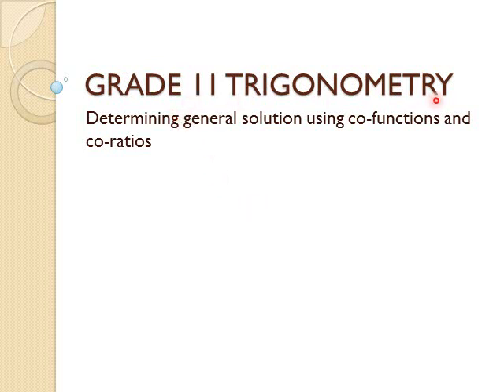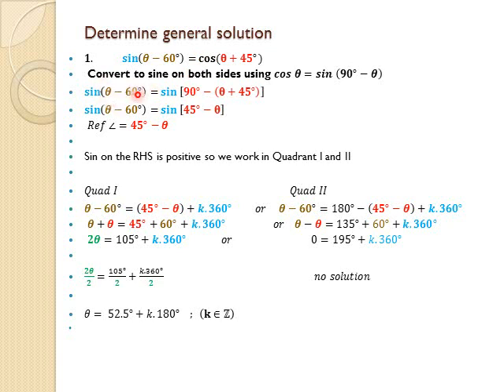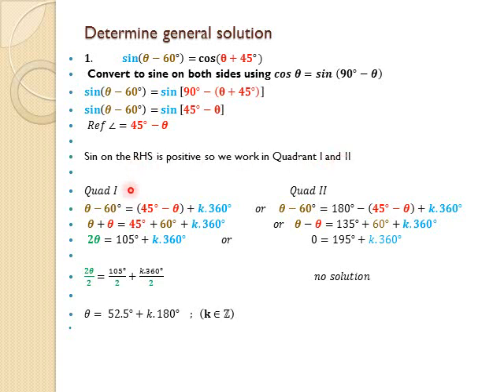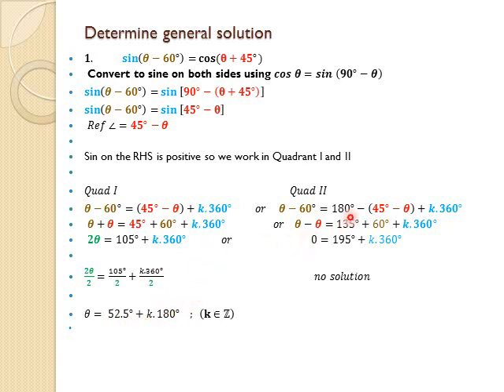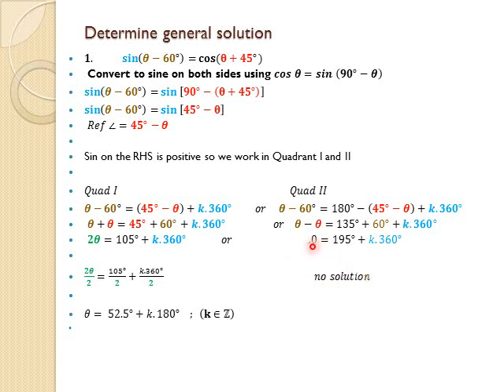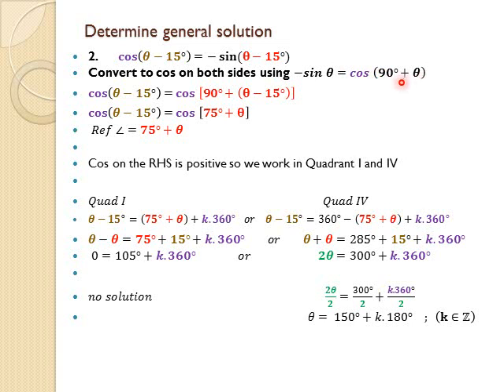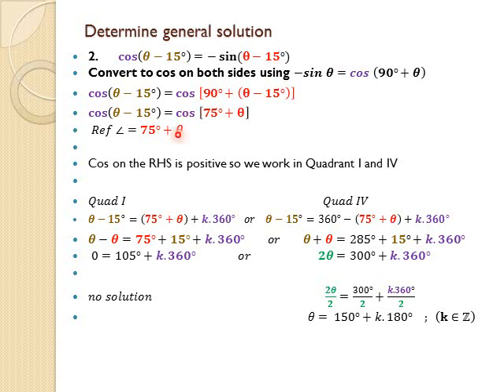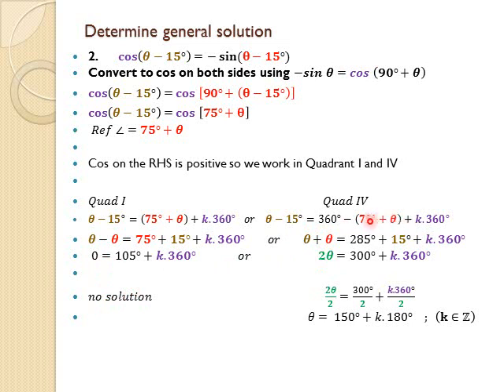3 13 4 Grd 11 Trigonometry Determing general solution using co function and co ratios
In this lesson we will be solving general solution by using co functions to ensure we have the same trig ratio on both sides.